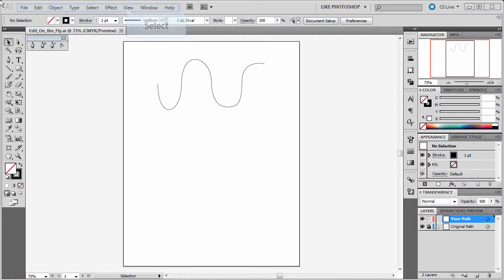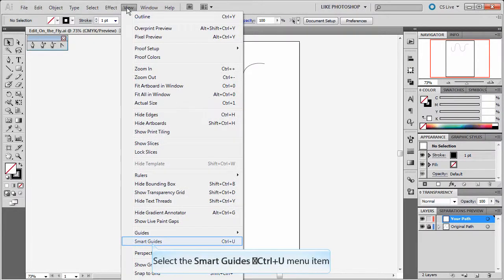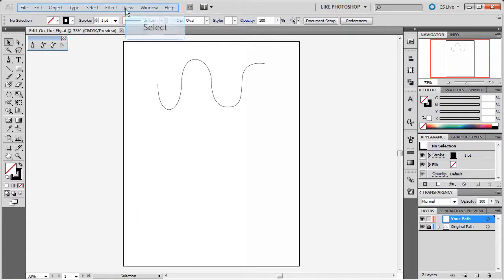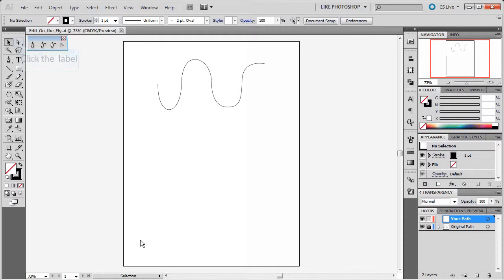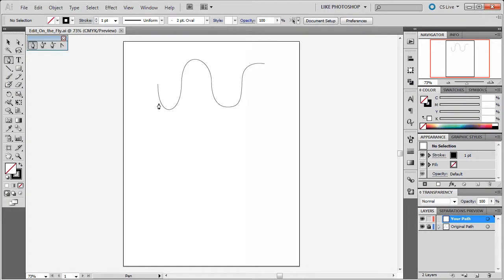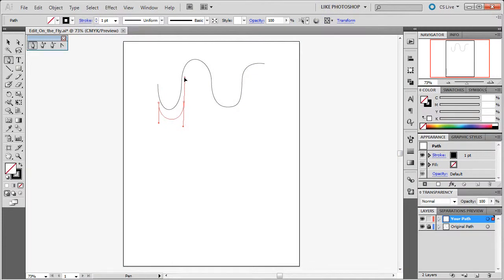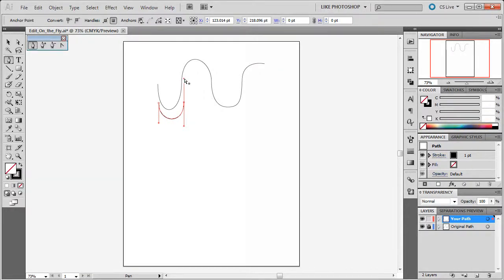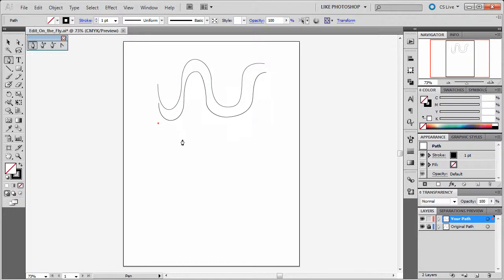005 AI CS5 Edit Path onthe Fly